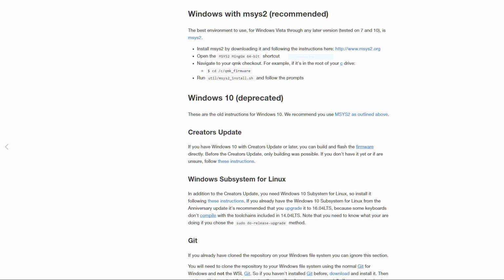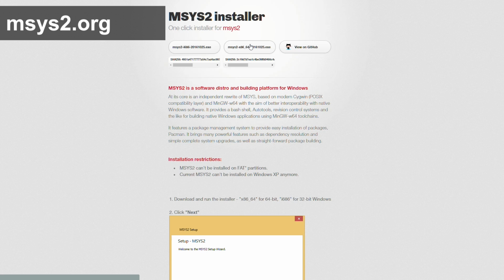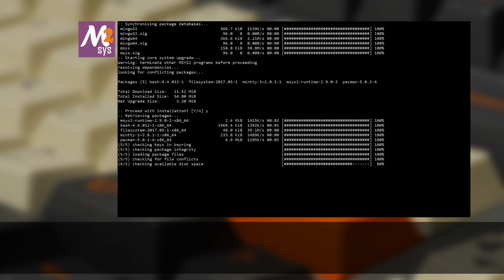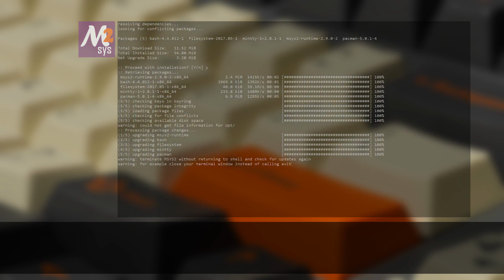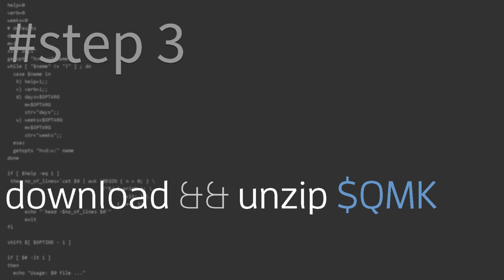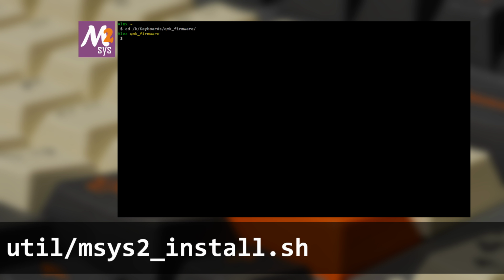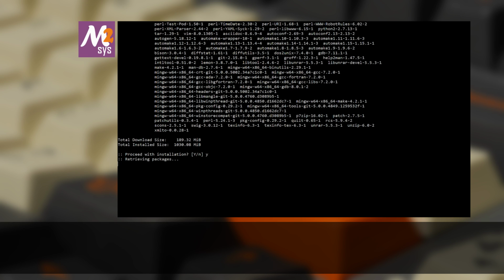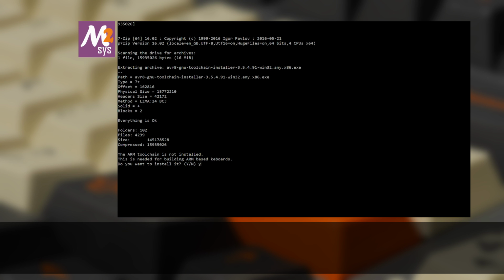QMK Firmware Tutorial - MSYS2, and Drivers (Part 1)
By the end of this tutorial, you'll have a fully functioning MSYS2 build environment for QMK firmware on your Windows PC. The web-based configurators for QMK are great, but if you want to take advantage of all the features, fully customize your keymap, or just learn more about the way QMK works, you can get to editing the files directly. You'll need to setup a build environment first, but it's really not that hard. I'm not an expert in using MSYS2, Git, or QMK, but this process worked for me and first-timers should have no trouble.

I didn't detail checking out the firmware via Git since I thought dealing with .zip files was something beginners would be more familiar with. I'll talk about using Git from the command line in a later episode.

- This an unofficial online configuration tool that makes it really simple to get a .hex which you can flash to your keyboard. Doing it the way I've explained will make sure you're building off an up to date version of QMK, though.